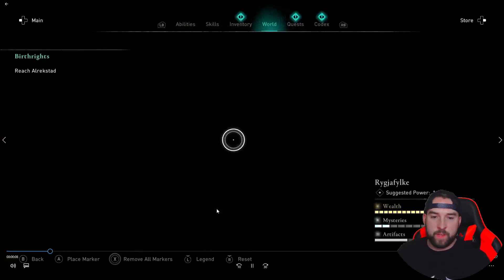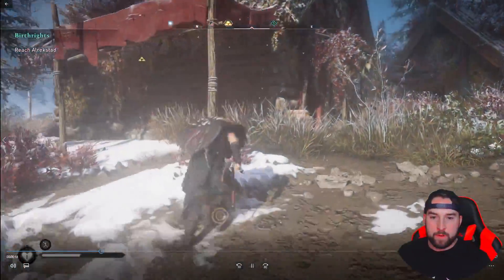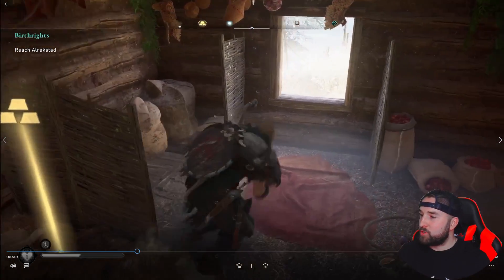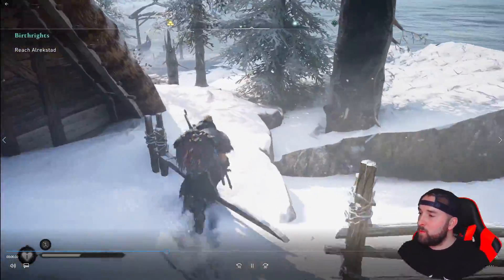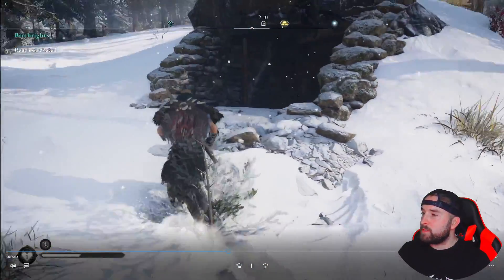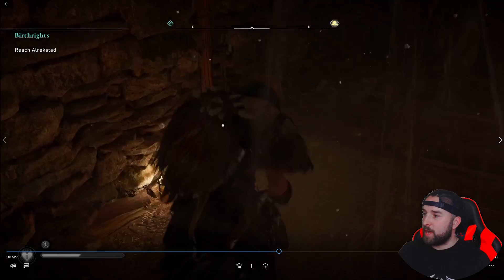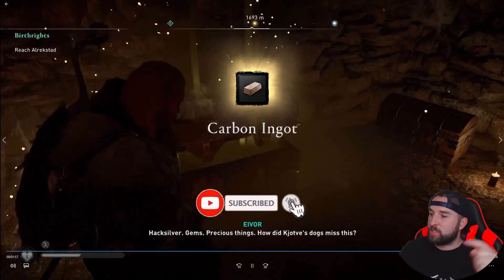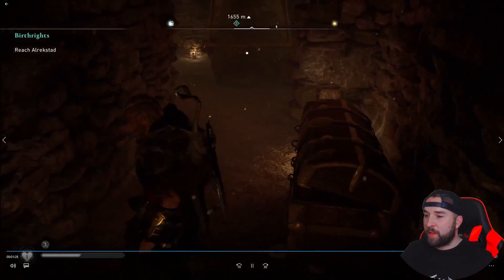Assassins Creed Valhalla Heillboer Wealth and Treasure Chest Location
Assassins Creed Valhalla Heillboer Wealth and Treasure Chest Location, In this video you will see how to get the chest located in Heillboer, the chest looks like its inside the house. However there is an underground cave location to get to your treasure.  If you’re having trouble, this guide will show you the Assassins Creed Valhalla Heillboer Wealth and Treasure Chest Location in Rygjafylke.

Assassin's Creed Valhalla is the 12th main instalment action role-playing video game developed by Ubisoft. Set in 873 AD, the game recounts an alternative history of the Viking invasion of Britain. The player controls Eivor, a Viking raider who becomes embroiled in the conflict between the Brotherhood of Assassins and the Templar Order. Assassins’s Creed Valhalla release date is November 10th, 2020, for Microsoft Windows, Xbox Series X, Xbox Series X Gameplay, PS5, PS5 Gameplay, Playstation 5, Playstation 5 Gameplay and Google Stadia.

In 873 AD, war and overcrowding in Norway prompts Eivor and their brother Sigurd to lead their clan of Vikings to settle new lands in Anglo-Saxon England, as part of the Viking expansion across Europe. The clan comes into conflict with the kingdoms of Wessex, Northumbria, East Anglia, and Mercia over the next several years, as well as the warring sons of the legendary Viking warrior Ragnar Lothbrok, who made up the Great Heathen Army. Eivor's clan will face forces led by the leaders of these kingdoms, including Alfred the Great, the king of Wessex. It is during this time that Eivor meets the Hidden Ones and joins their fight against the Order of the Ancients. Explorable cities include Winchester, London, and York. Parts of Norway will also be included.

Assassins Creed PS4

Assassins Creed Xbox One

Assassin’s Creed Valhalla: Geirmund’s Saga

MY 5700XT:
MY RAM
MY RYZEN Processor

AKERMAN GAMING is a participant in the Amazon Services LLC Associates Program, if you purchase something from my affiliate links I will get a small commission with no extra cost to you. This makes it possible for me to make more videos for you!